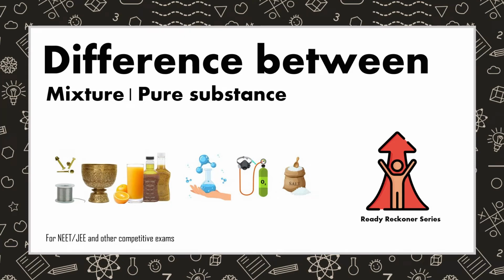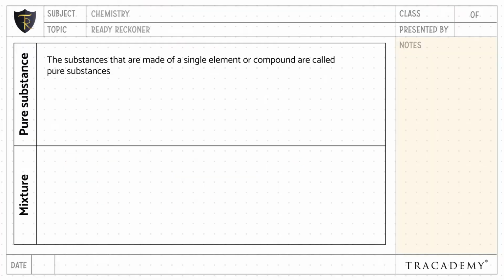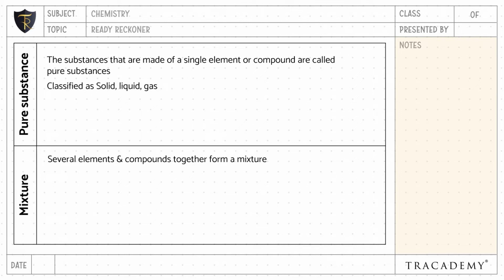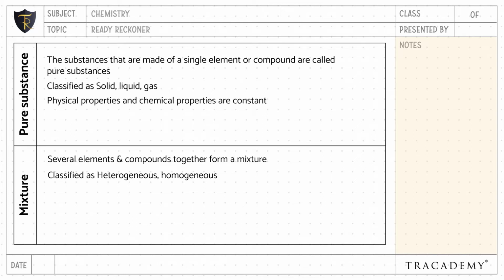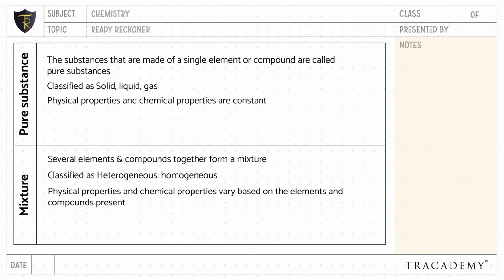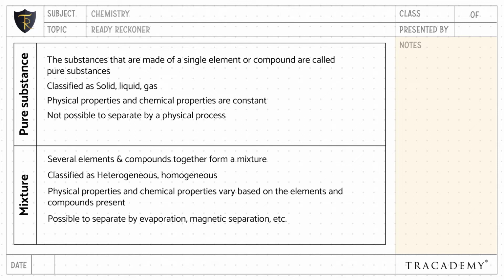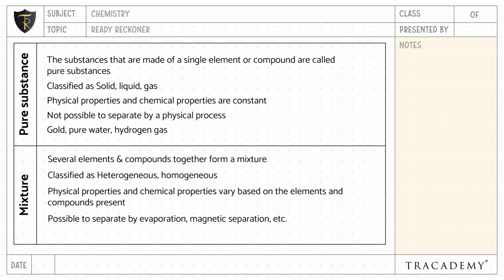Difference between Pure Substance and Mixture